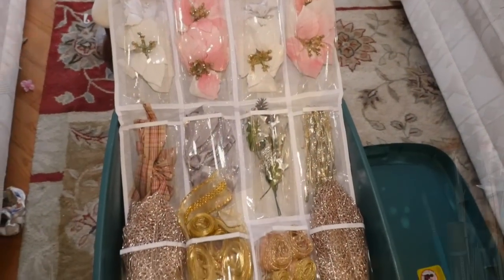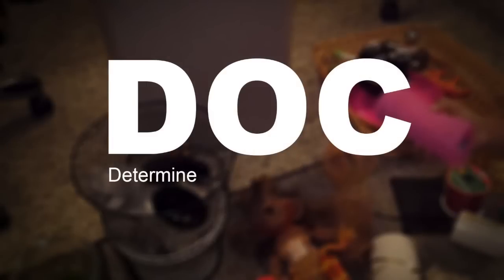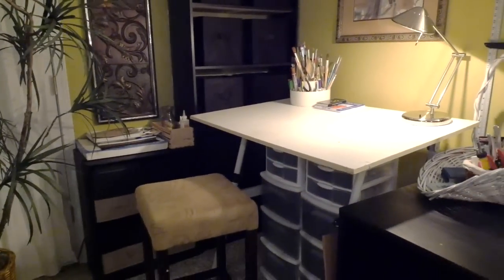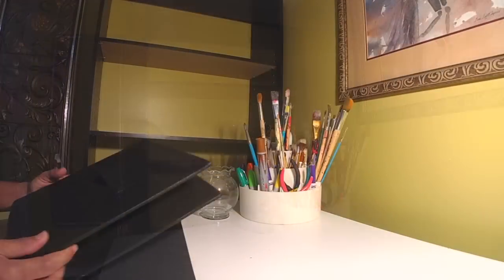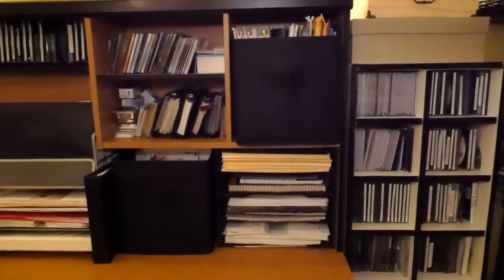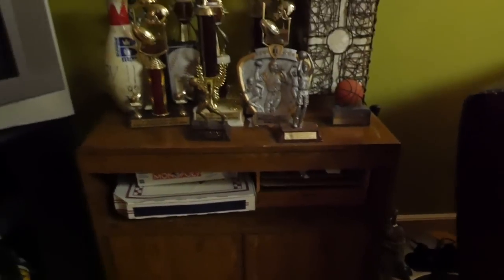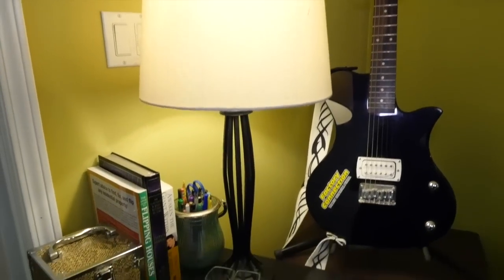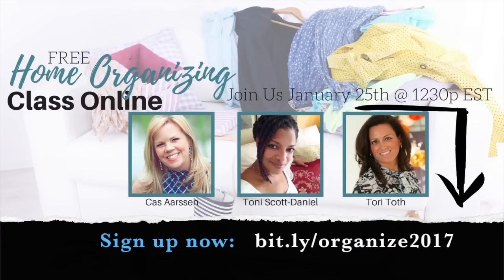Basement Declutter & Organization to Create New Space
I'm using my favorite system to purge and organize my basement  creating a new work space for my kids!

Get helpful organizing class info hosted by Cas Aarssen, Tori Toth, and Toni Scott-Daniel